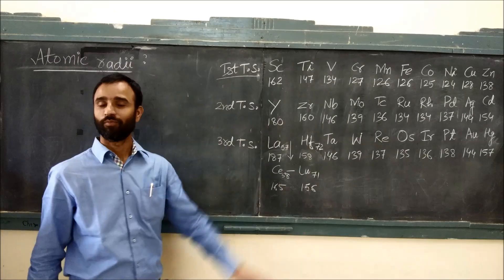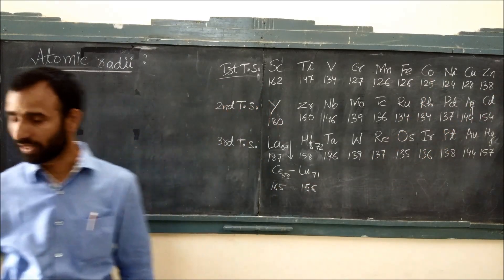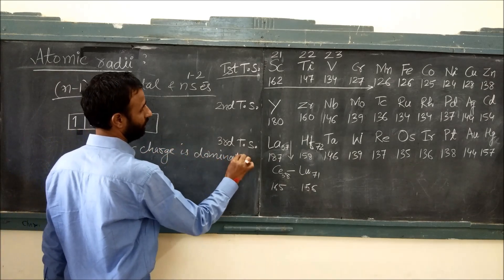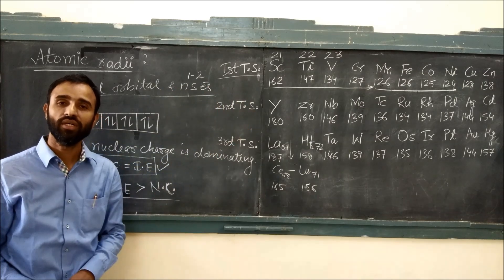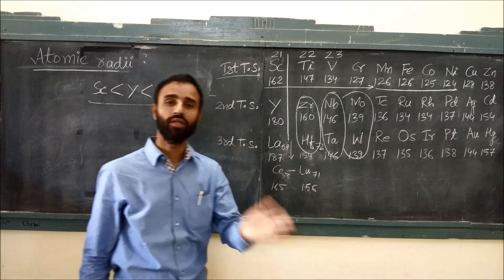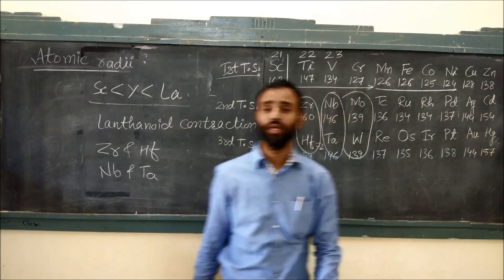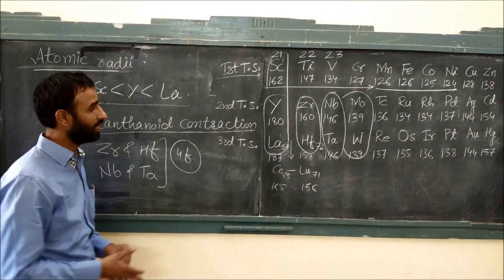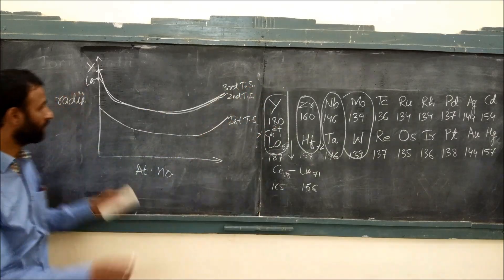Atomic and ionic radii | variation of Atomic and ionic radii / d - block | transition elements